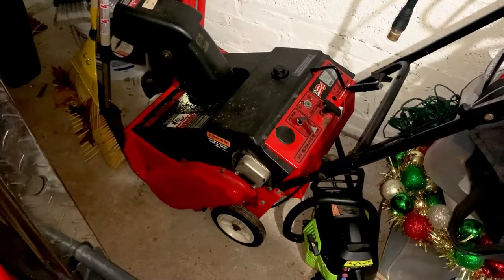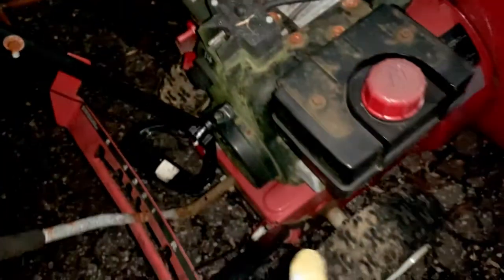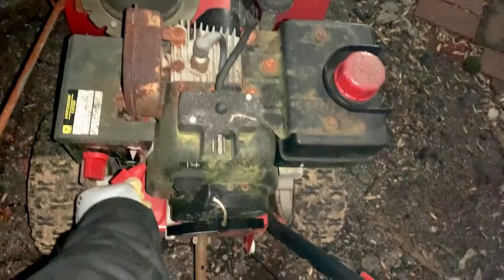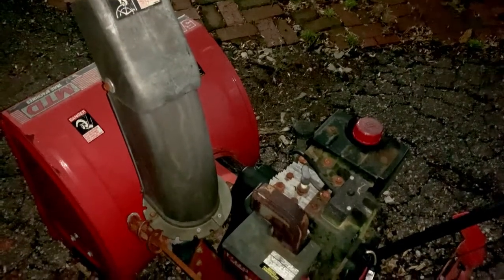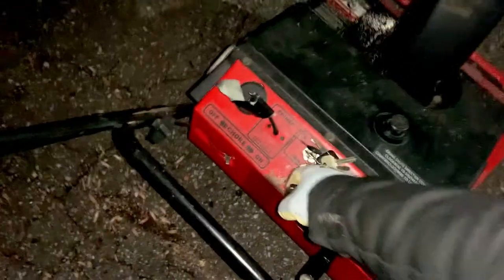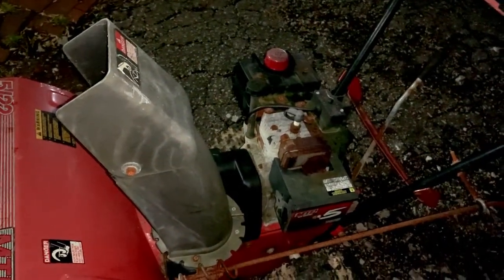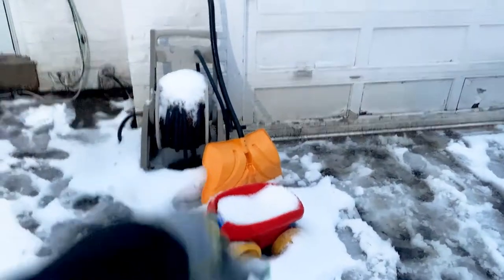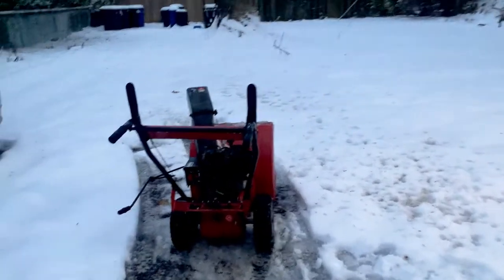Abandon Snowblower Will It Run? | Snowblower Restoration Project Ep.2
Hello,

This is the official episode 2 of my snowblower project. If this is your first time watching my video, I recently found a online ad for an abandon snowblower that a new homeowner was selling for cheap. I offered the seller $40 since the new homeowner was not able to get it to run and had no history of the maintenance. So, in this video, we will see if we can get this snowblower to run and what underlying issues may present.

Thanks